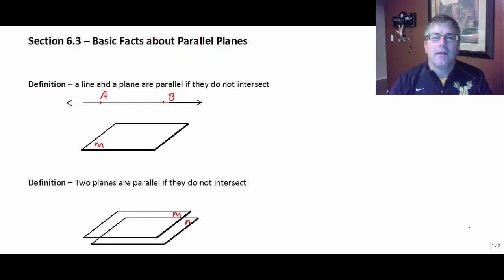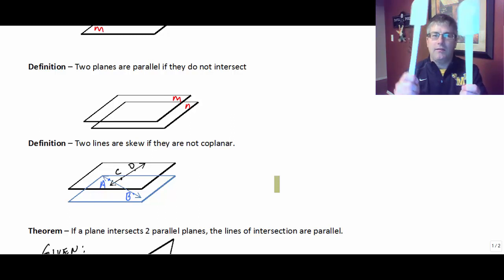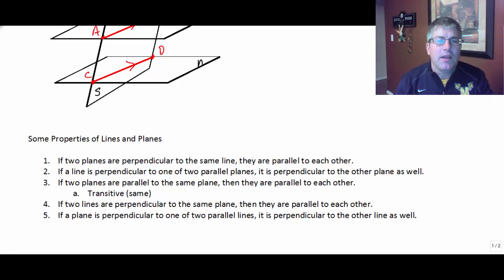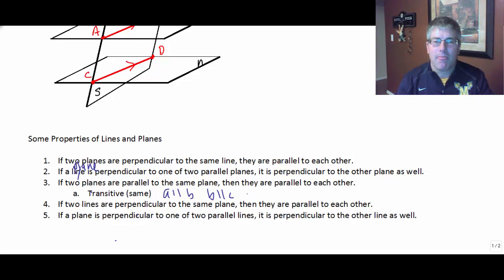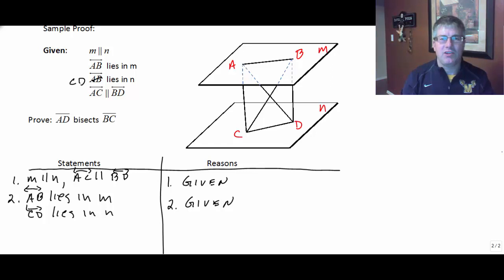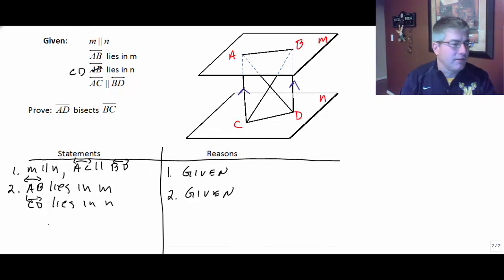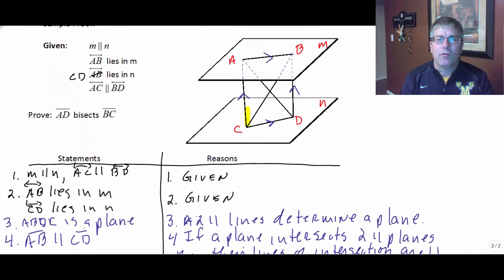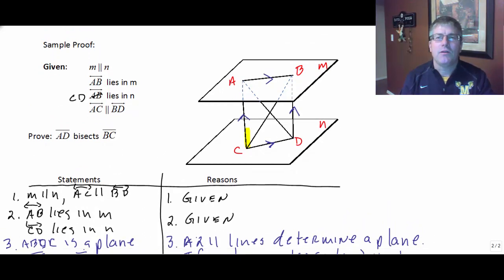Section 6.3 Basic Facts about Parallel planes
Facts about parallel lines and planes